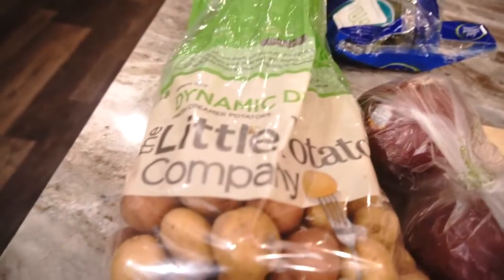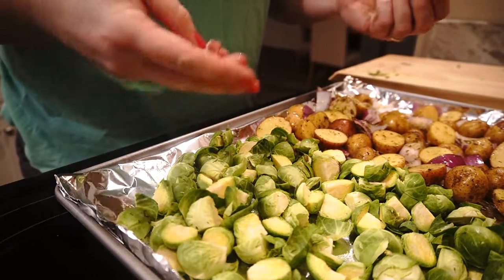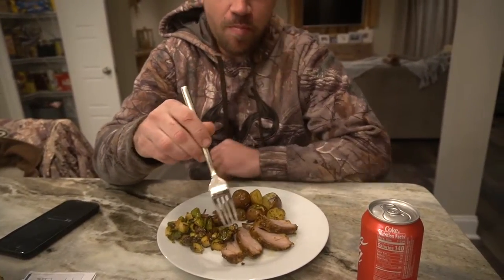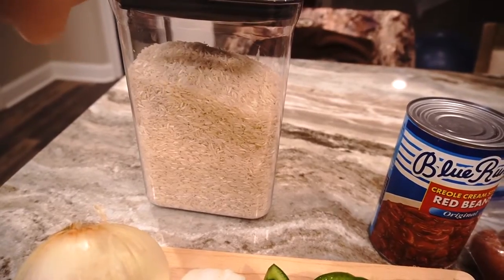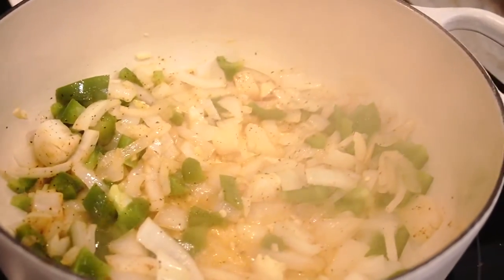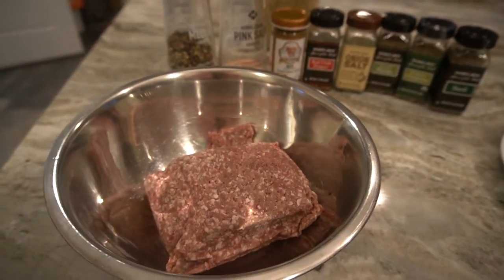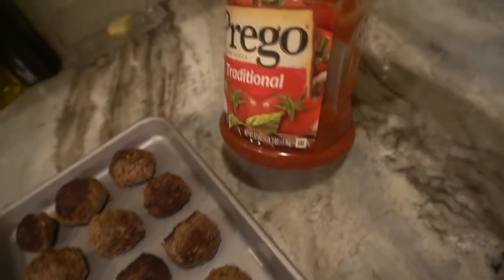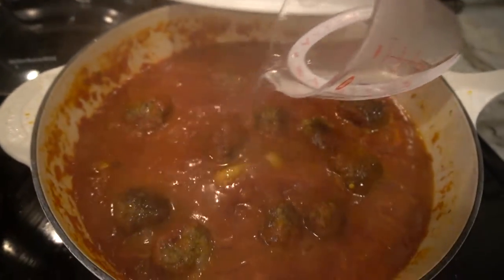WHAT'S FOR DINNER | EASY WEEKNIGHT MEALS | COOKING CHAMPAGNE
WELCOME BACK Y'ALL!!  Happy Sunday :) As we are gearing up for the new week I thought it would be fun to show ya'll some recipes this past week we had!! They are all super yummy and quick. I hope y'all enjoy these easy weeknight meals and let me know if you make them!